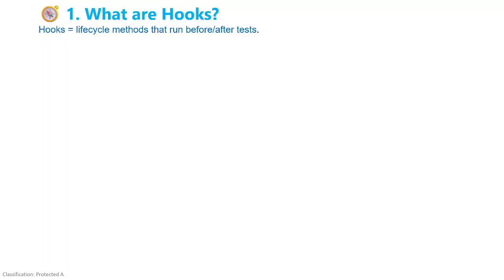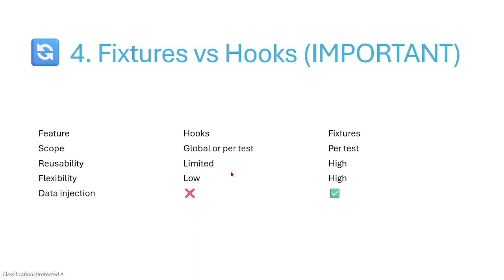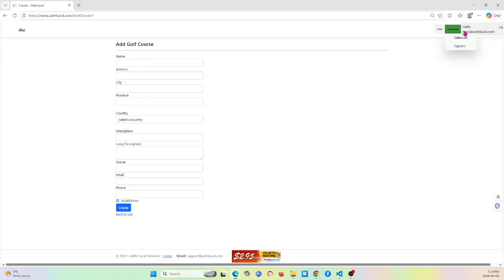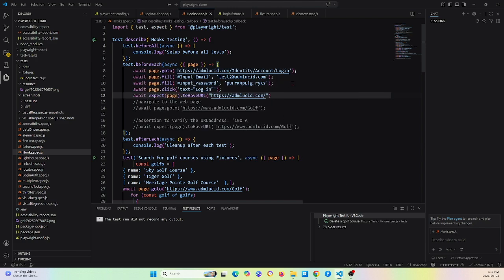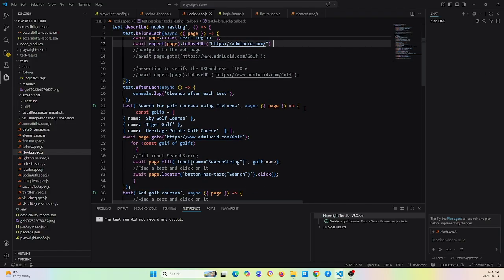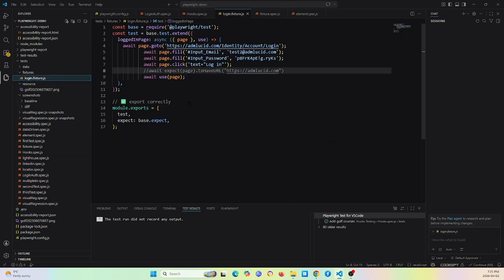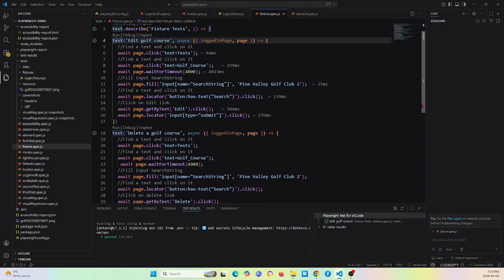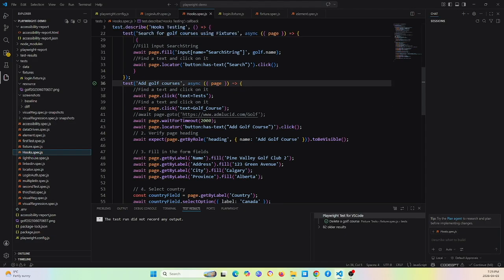Playwright Hooks vs Fixtures: When to Use Which? (Step-by-Step)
Learn how to use Playwright Hooks & Fixtures like a pro in this step-by-step tutorial! 🚀

In this video, we’ll break down how beforeEach, afterEach, test fixtures, and custom fixtures work in Playwright—and how they help you build clean, reusable, and scalable test automation frameworks.

💡 Whether you're a beginner or advanced QA engineer, this guide will help you:

Understand Playwright test lifecycle hooks
Use fixtures for reusable test setup
Build maintainable automation frameworks
Improve test reliability and performance
🔥 What You’ll Learn:
What are Hooks in Playwright?
How to use beforeEach, afterEach, beforeAll, afterAll
What are Fixtures and why they matter
Creating custom fixtures
Best practices for real-world automation frameworks

🧪 Example Use Cases:
Login setup using fixtures
Test data initialization
Browser/context reuse
Cleanup after test execution
🎯 Perfect For:

00:00 - Introduction: The Test Automation Lifecycle
00:28 - What are Playwright Hooks? (beforeAll, beforeEach, afterEach)
01:15 - What are Playwright Fixtures? (Test Context Isolation)
01:52 - Comparison Chart: Playwright Hooks vs Fixtures Explained
02:14 - Testing a Real Application UI (The Login/Add Workflow Challenge)
03:24 - Coding Playwright Hooks (Implementing BeforeEach Logins)
05:11 - Running & Verifying a Test Using Lifecycle Hooks
06:15 - Creating a Custom Reusable Playwright Fixture (loginFixture.js)
06:57 - Writing Tests with Custom Fixtures (Add & Delete Workflows)
07:44 - Executing and Validating Custom Fixture Code
08:52 - Summary: Architectural Best Practices for Scalable Frameworks